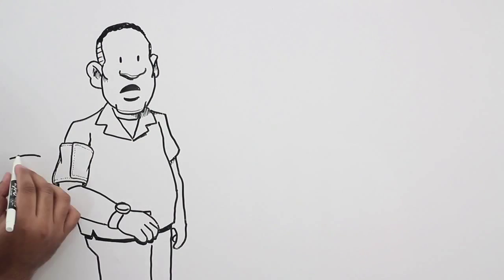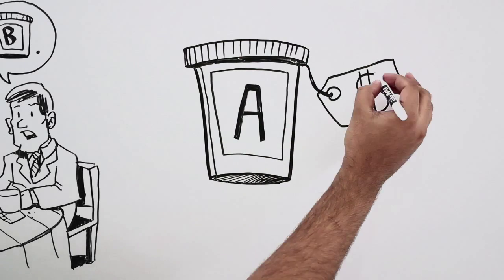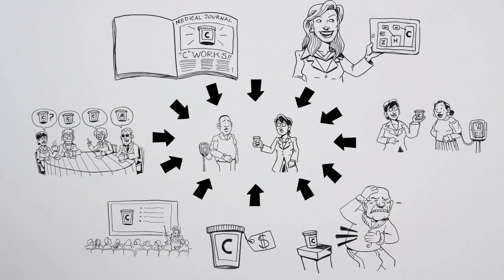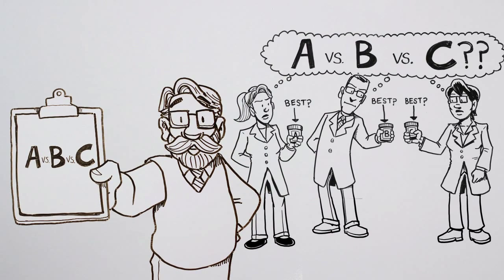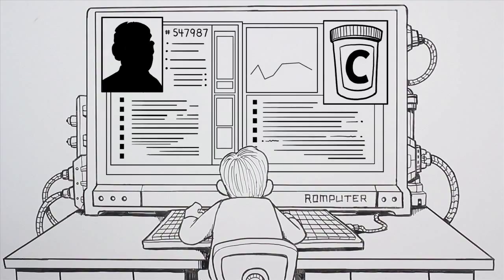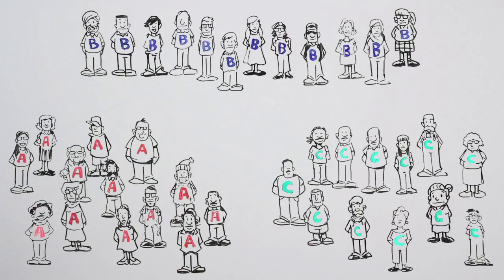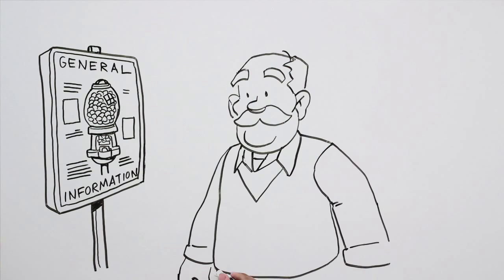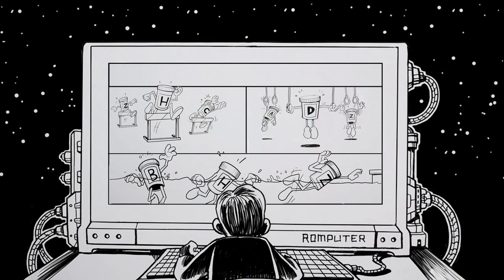RoMP Ethics Study Full Video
Watch all three videos from the Research on Medical Practices (RoMP) in this one file.